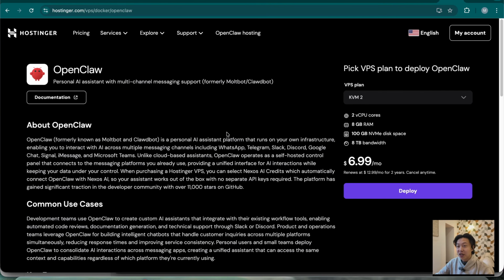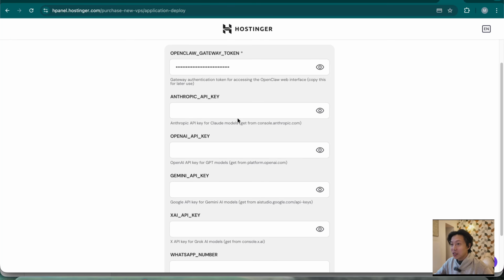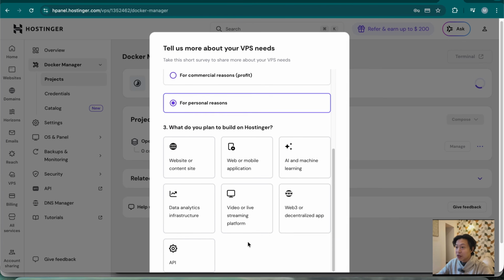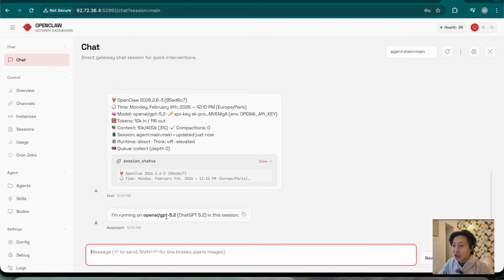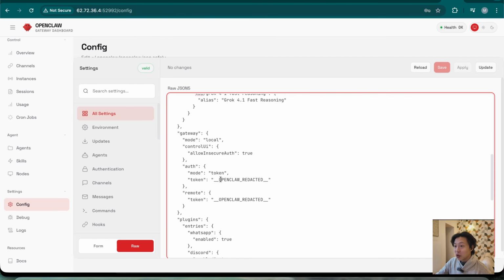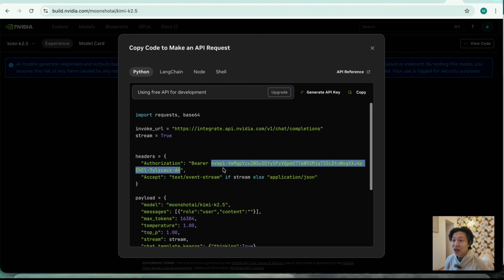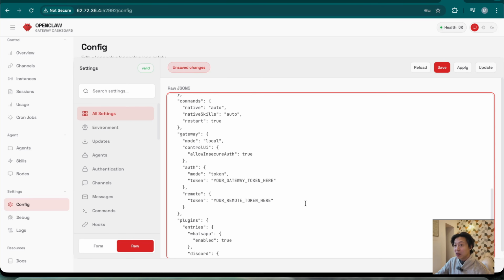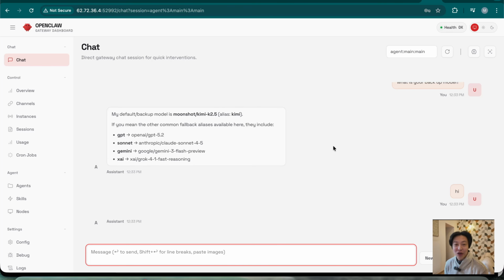OpenClaw + Kimi K2.5 For Beginners | Easy Hostinger Setup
No-Code Guide: Set Up OpenClaw on a VPS in Under 5 Minutes (with KIMI K2.5)
In this video, you’ll learn how to set up OpenClaw (formerly known as MoltBot / Clawdbot) on a private VPS in under 5 minutes, with no code required.

This tutorial follows up on the OpenClaw Cloudflare setup and responds to requests for an even simpler OpenClaw VPS setup, using popular VPS providers such as Hostinger. If you’re looking for the easiest and fastest way to run OpenClaw securely, this guide is for you.

We’ll also cover why running OpenClaw on a VPS is safer than running it on your personal computer, including how a VPS helps isolate OpenClaw, protect sensitive files, and reduce security risks.

After deploying OpenClaw on a VPS step by step — including API key configuration and AI model setup — I’ll show you how to connect OpenClaw to Moonshot AI’s latest and trending model, KIMI K2.5, so you can experiment with different LLMs safely.

By the end of this video, you’ll understand how to:
 • Run OpenClaw (formerly MoltBot / Clawdbot) on a VPS
 • Set up OpenClaw quickly with no coding
 • Use KIMI 2.5 with OpenClaw
 • Apply basic security best practices
 • Experiment incrementally with OpenClaw without risking your local machine

⏱ TIMESTAMPS
00:00 OpenClaw VPS Setup Overview (No-Code, Fast Setup)
00:32 Why Use a VPS for OpenClaw Instead of Local Setup
01:17 Starting the OpenClaw VPS Setup Process
02:12 Configuring OpenClaw on a VPS (API Keys & Models)
03:14 Deploying and Managing OpenClaw on VPS
04:40 Using KIMI 2.5 with OpenClaw (Moonshot AI Model)
09:01 Final OpenClaw Setup Tips & Security Notes

🔗 Helpful Links:
Hostinger OpenClaw VPS
OpenClaw Config JSON (Copy and Paste this to replace your OpenClaw Config)